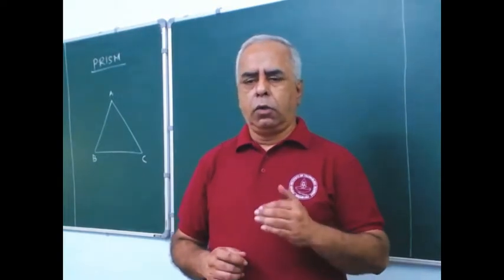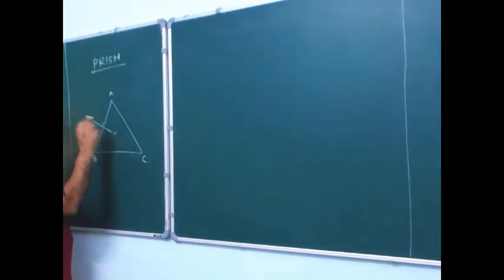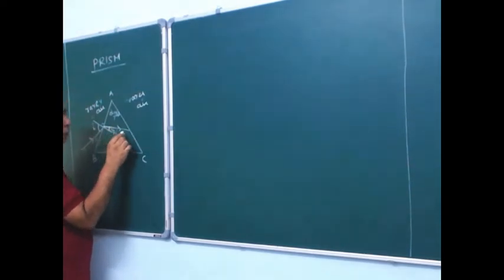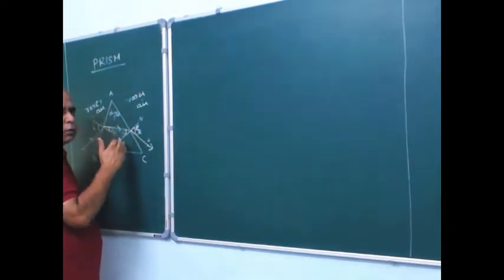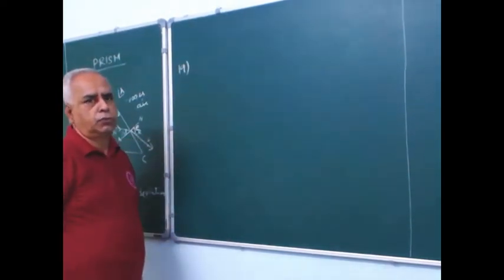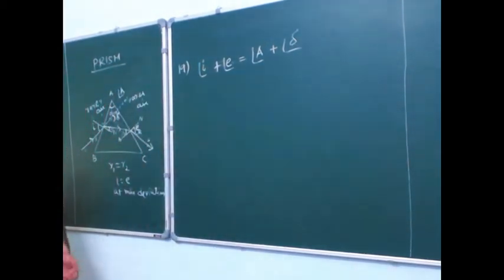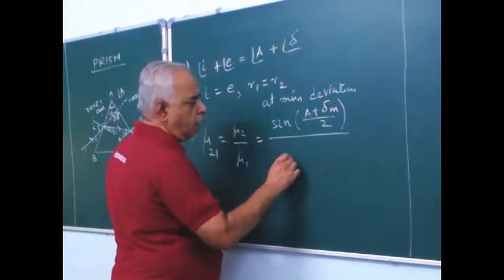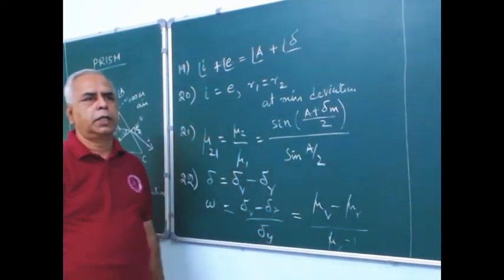Ray optics formula set 3 Prism formulae